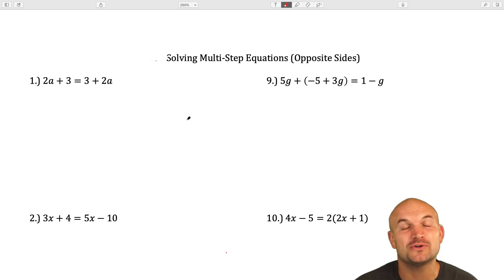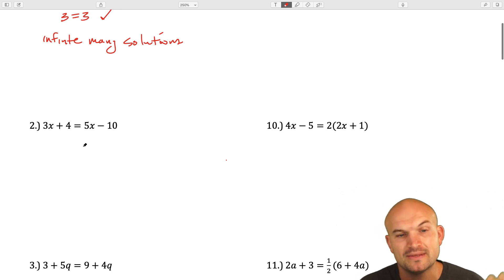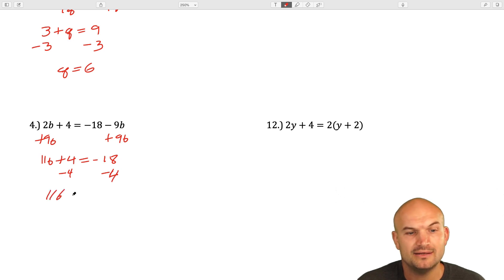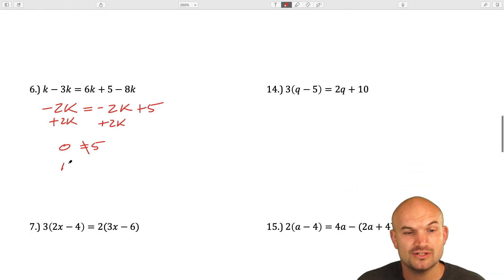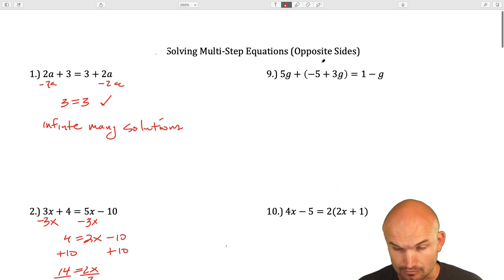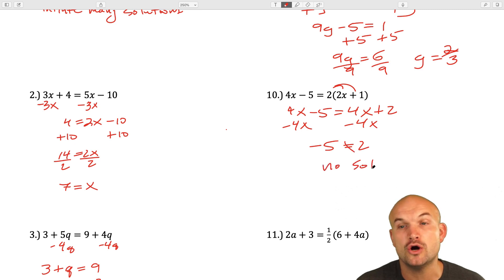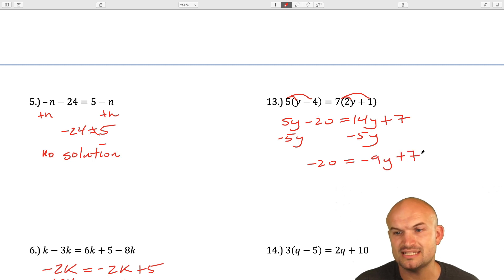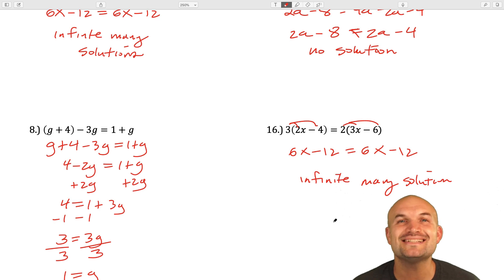Solve Multi-Step Equations Worksheet | 16 Examples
In this video we are going to learn how to solve mult-step equations with variables on both sides

Corrections:
11:27 Made a mistake. It's positive 9y.